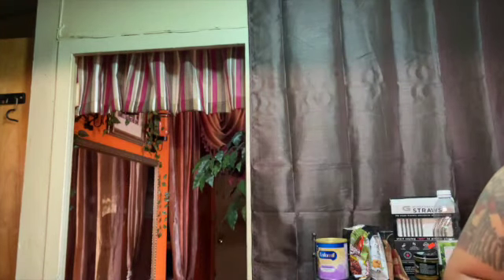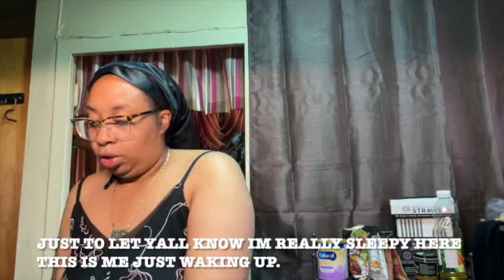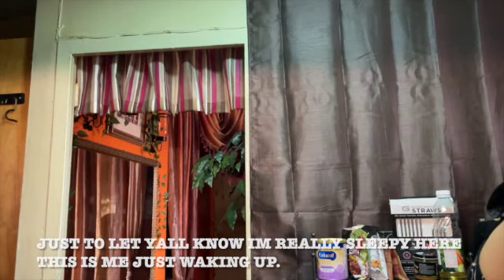VLOG :ARIEL PHOOTSHOOT 1ST BIRTHDAY | SMASH CAKE LITTLE MERMAID THEME |FAMILY GATHERING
PHOOTSHOOT CAME OUT GREAT !